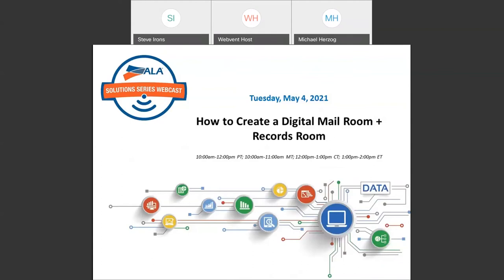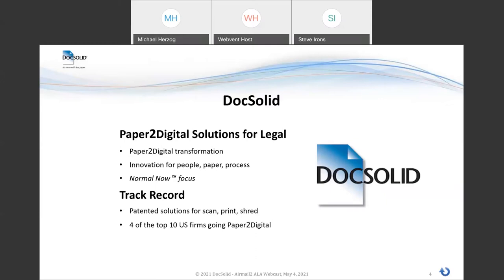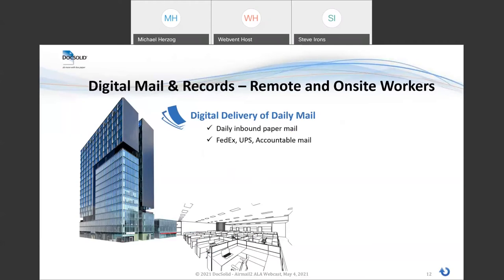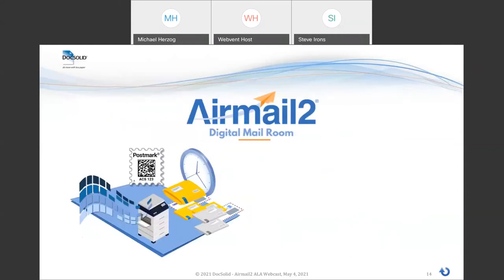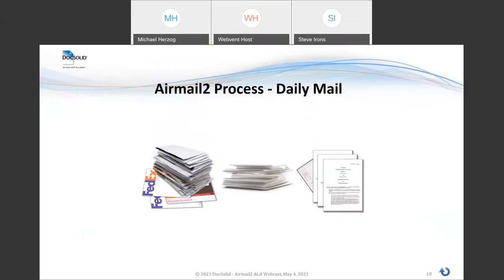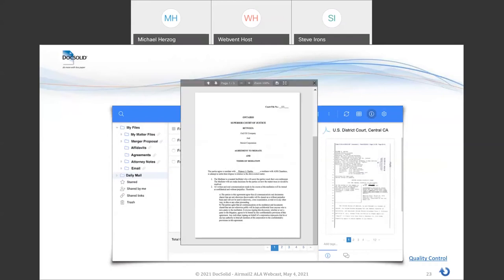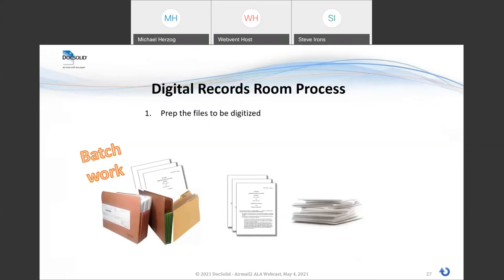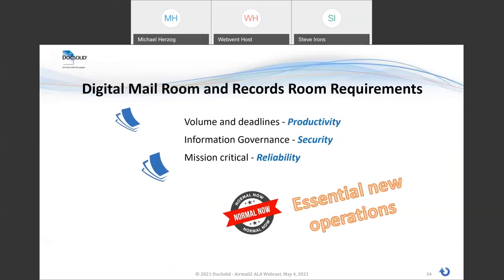How to Create a Digital Mail Room + Records Room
Learn how to create a Digital Mail Room and a Digital Records Room with your existing document management system using Airmail2. Daily mail is mission critical with confidential and time-sensitive client information. Digitizing the records room is an essential part of firms’ reducing their real estate footprint.

Learning Objectives

-7 reasons digital mail is essential for a distributed workforce
-Optimize daily mail workflows with a batch process into the DMS
-Smarter office real estate compression with a digital records room